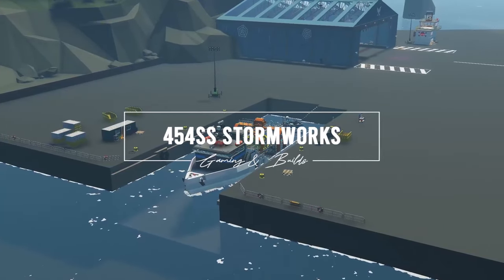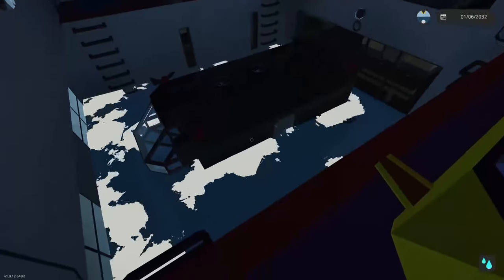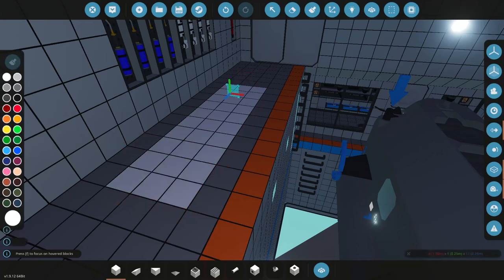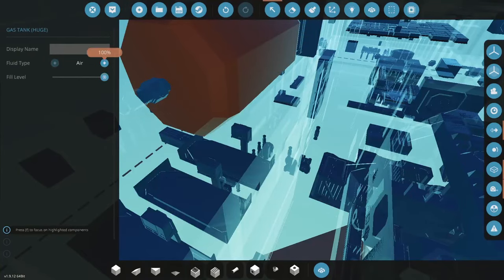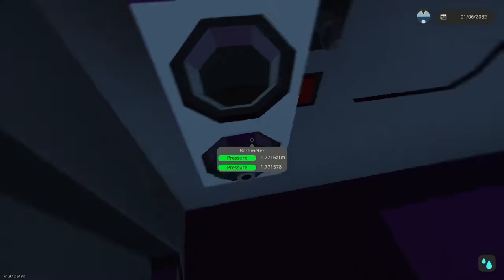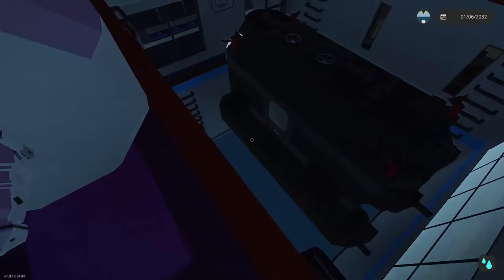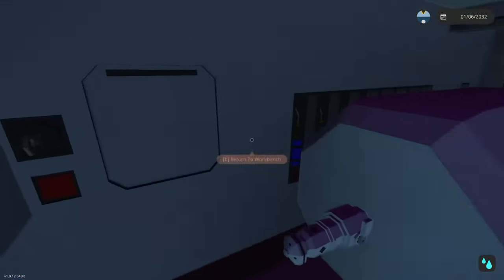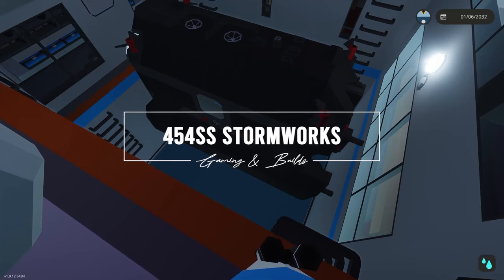WORKING MOONPOOL in Stormworks with the compressed gases update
In this video, 454ss tests out how to make a working moonpool after the compressed gases update!